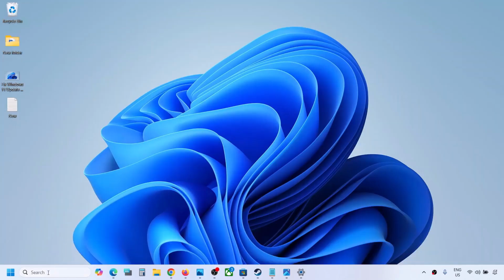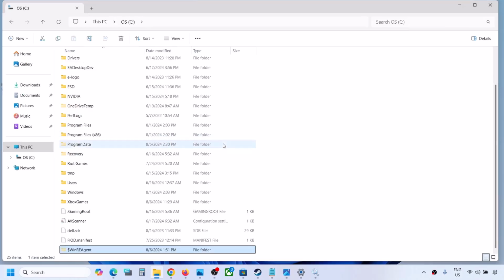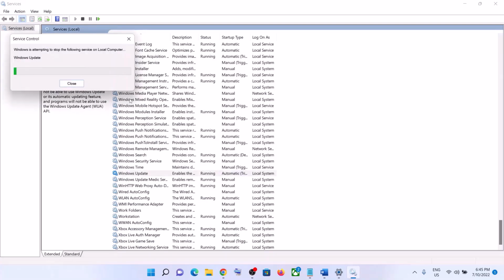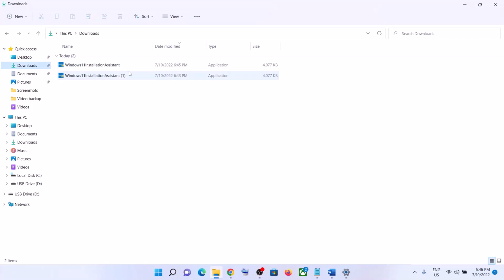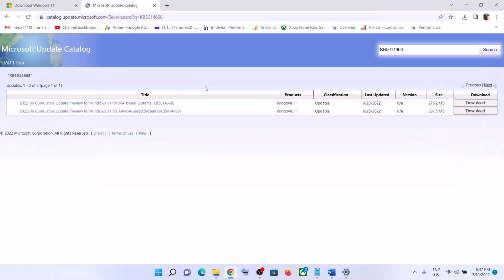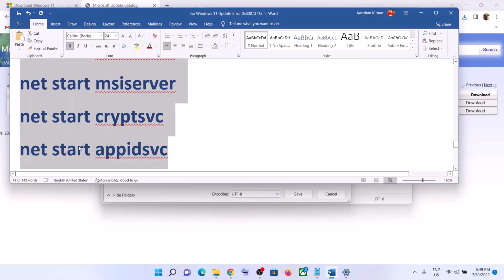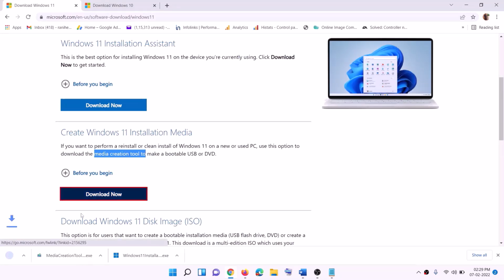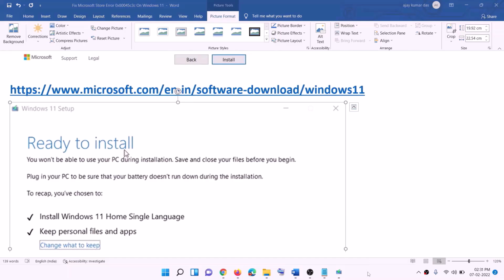Fix Windows 11 Update Error 0x80070020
How To Fix Windows 11 Error Code 0x80070020 , Fix Can't Update Windows 11 Error 0x80070020